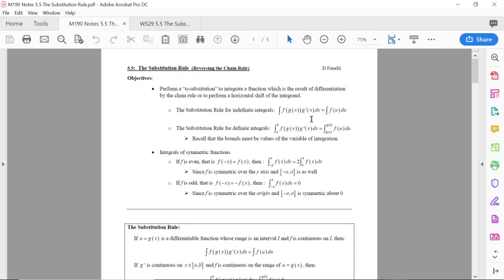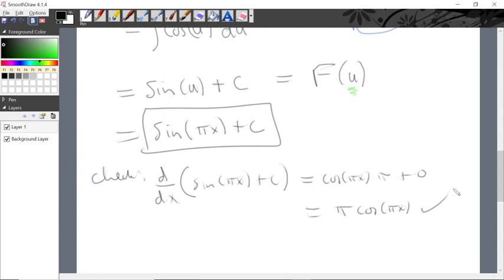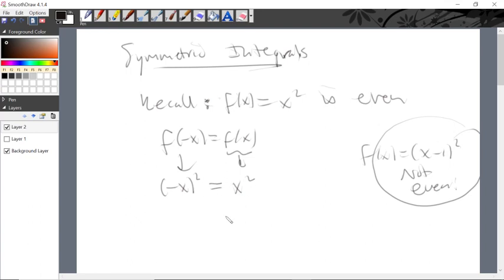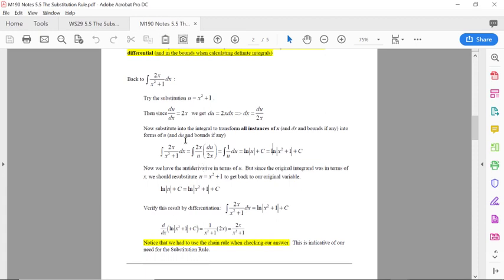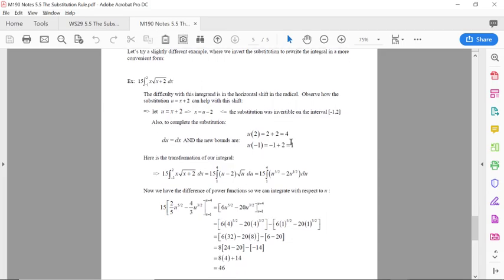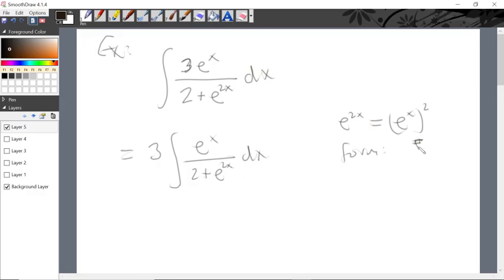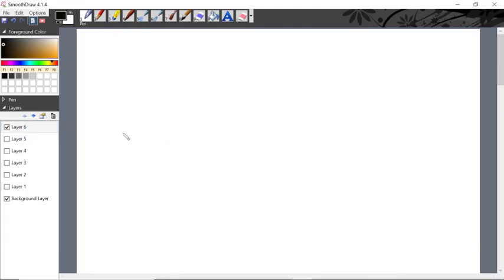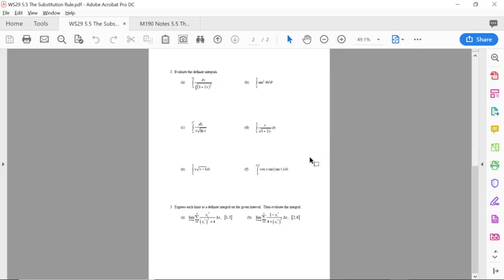Calc 1 : The Substitution Rule for Integrals